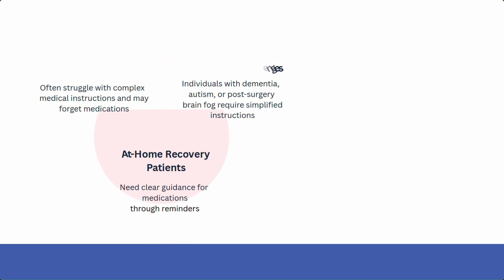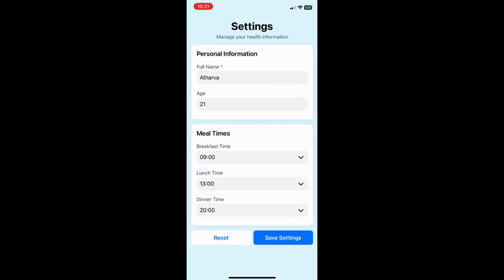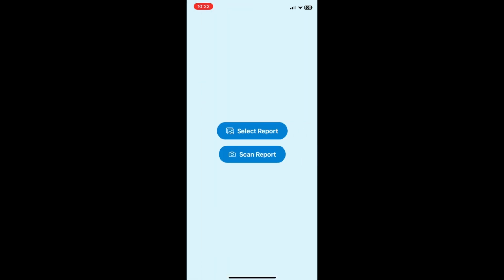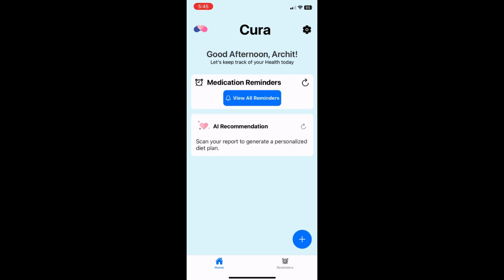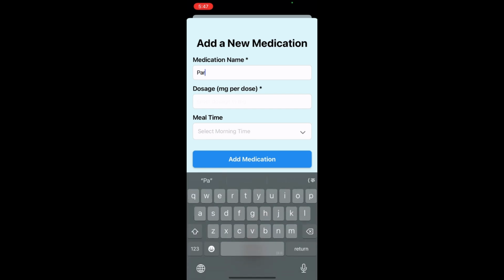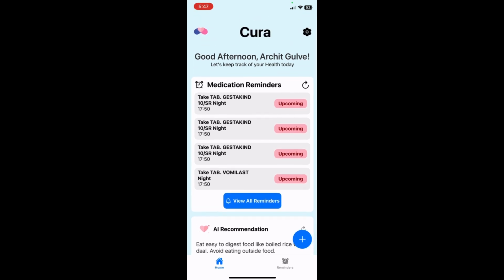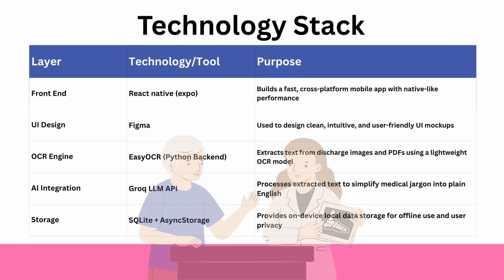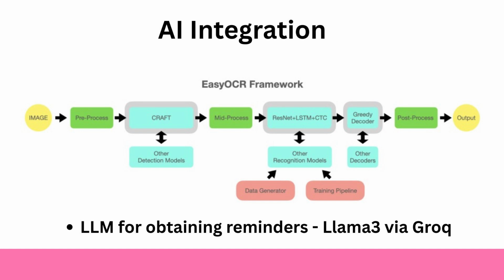Cura - Post discharge care